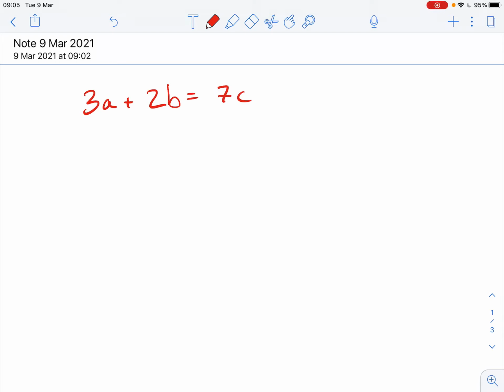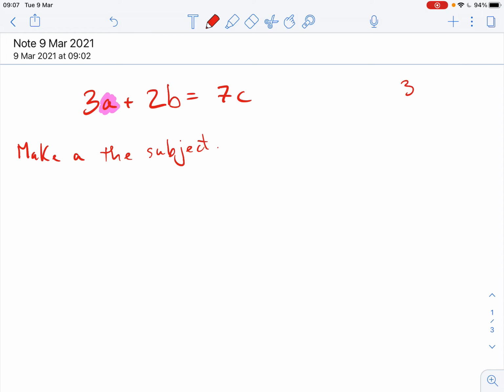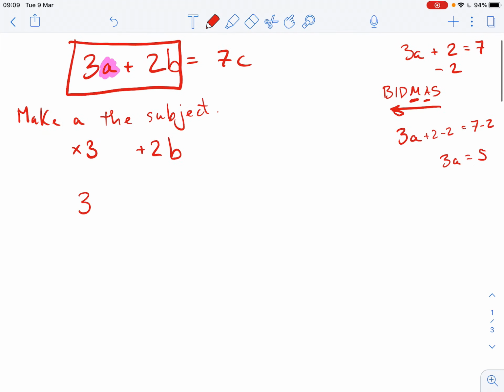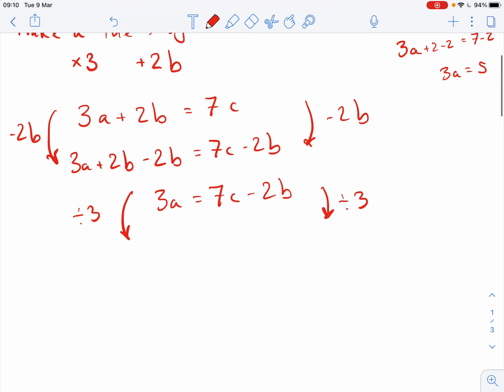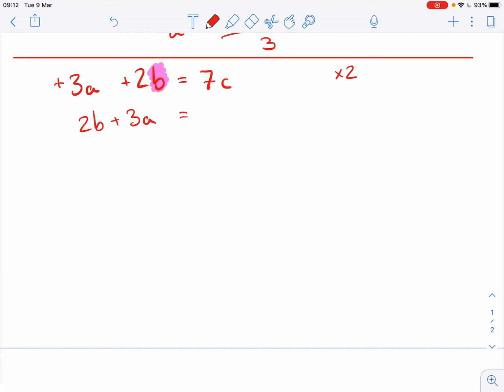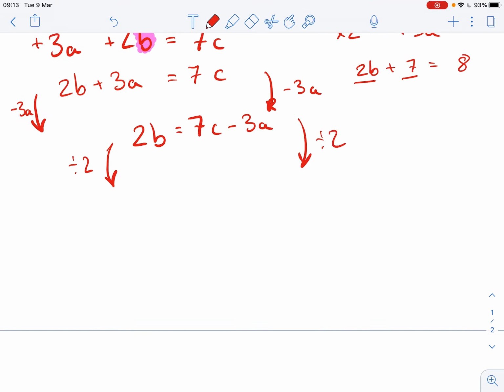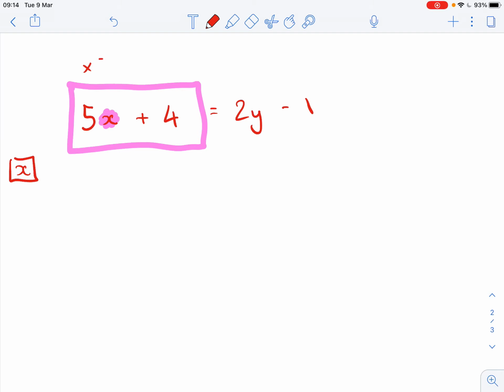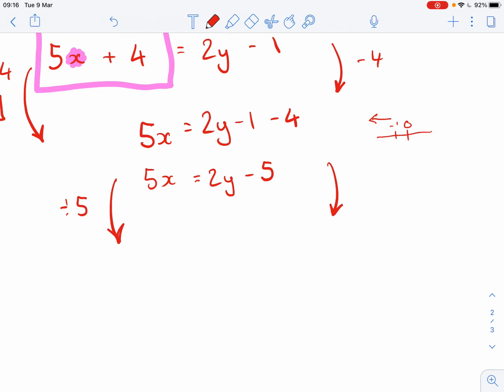Changing the subject basic two step